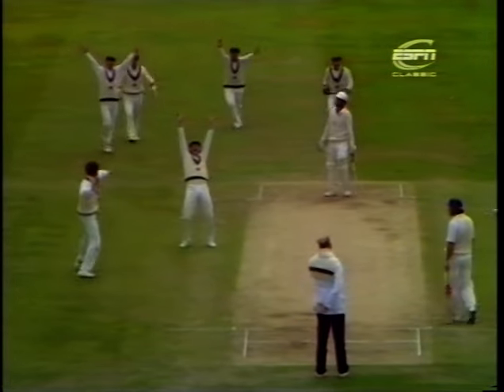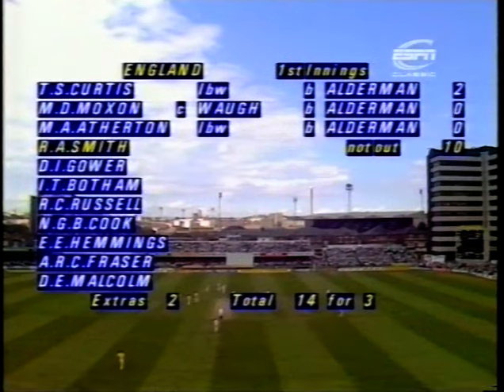ENGLAND v AUSTRALIA 5th TEST MATCH DAY 3 TRENT BRIDGE AUGUST 12 1989 ESPN ROBIN SMITH TERRY ALDERMAN